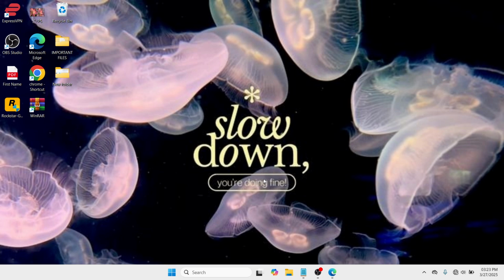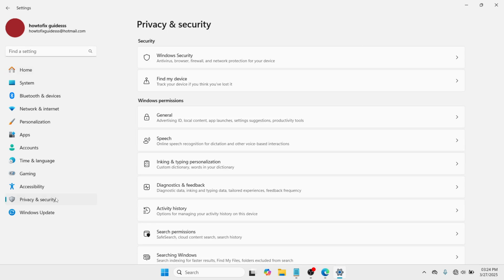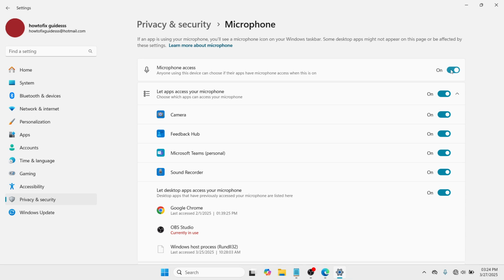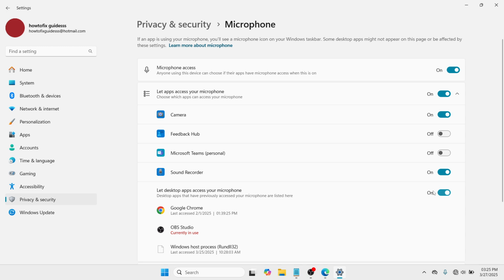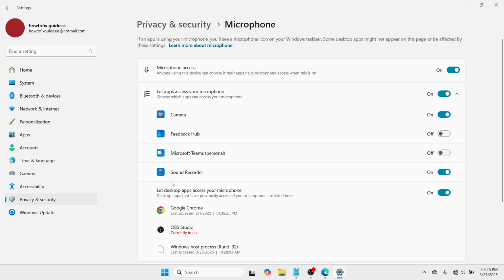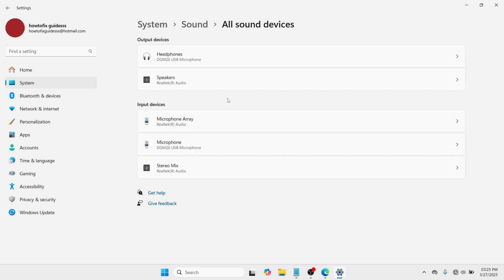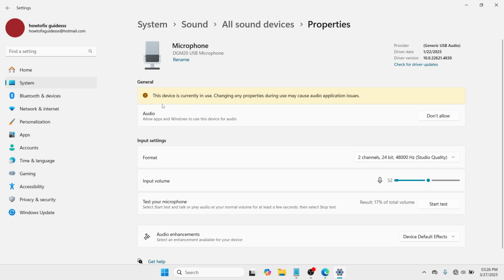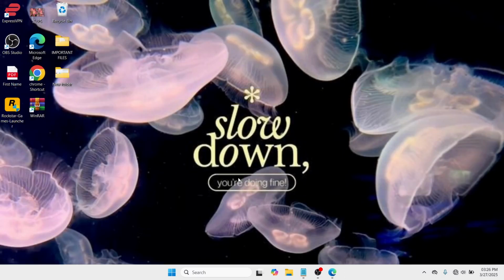How To EASILY DISABLE Microphone On Windows11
Want to disable your microphone on Windows 11 for privacy or security reasons? Turning off the mic can prevent apps from listening in. In this video, we’ll show you an easy way to disable the microphone on your Windows 11 PC. Watch till the end for a simple step-by-step guide!